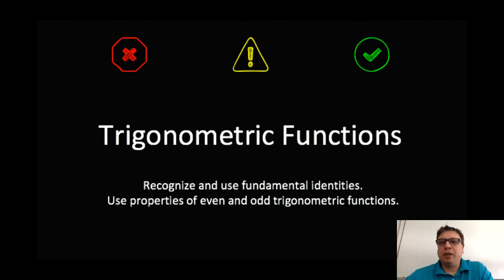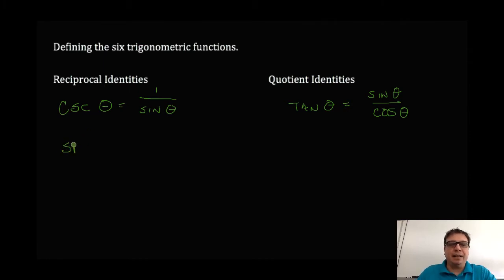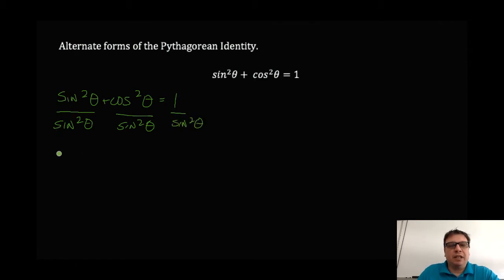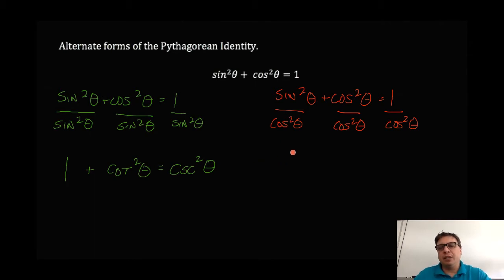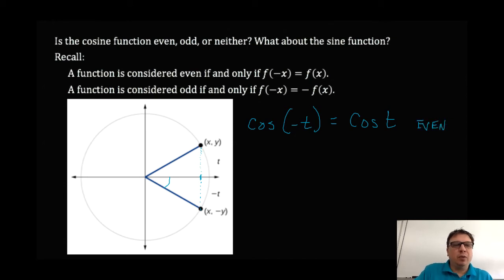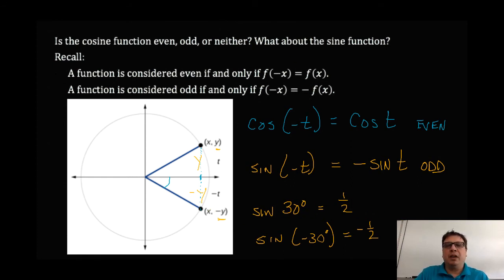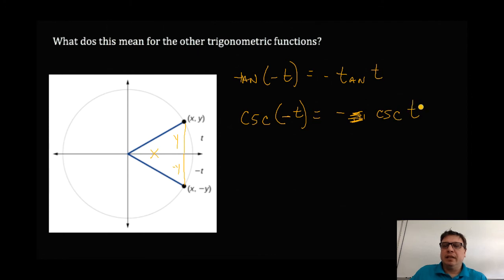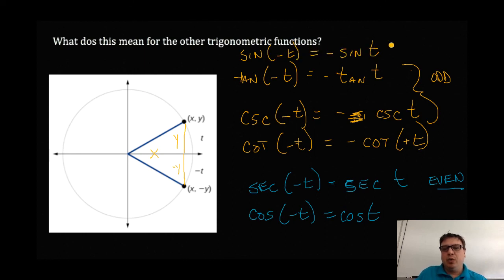Trig Identities and even odd